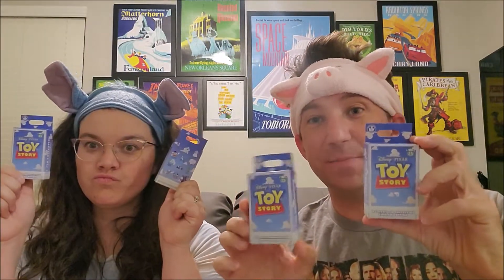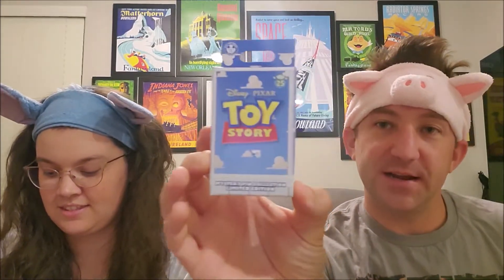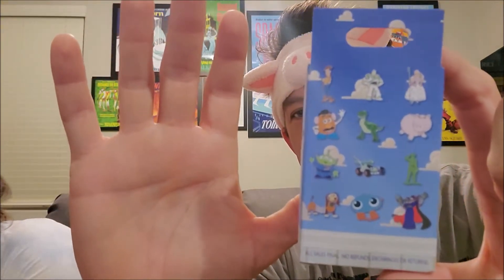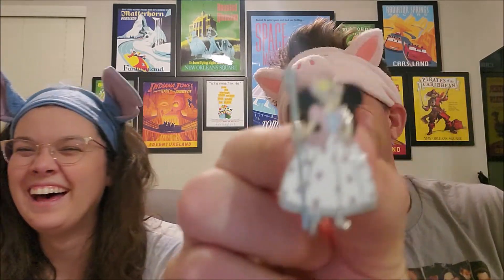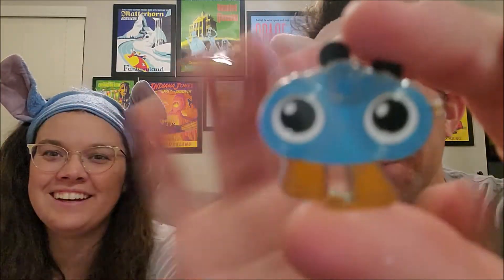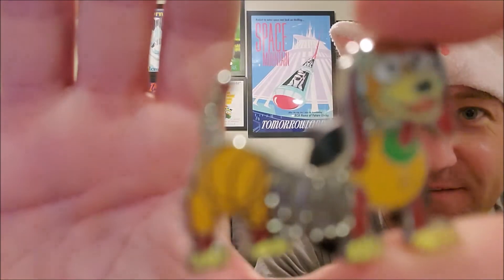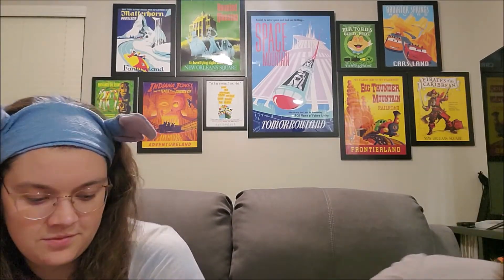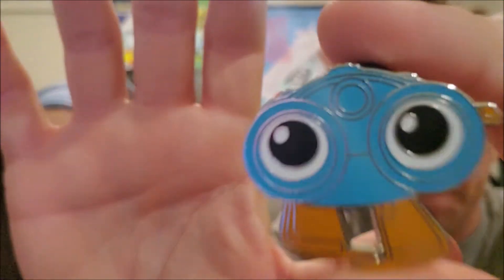Dustin Times: Toy Story Mystery Pins!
Watch as we open 25th Anniversary Limited Edition Toy Story pins!!
Which ones will we get??
Will we get the ones we want?
Will we get any doubles??